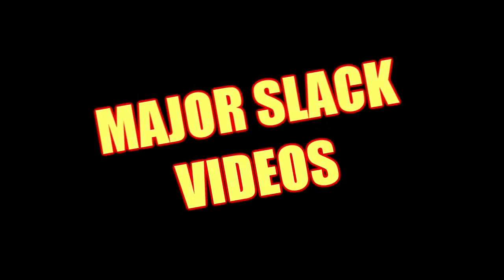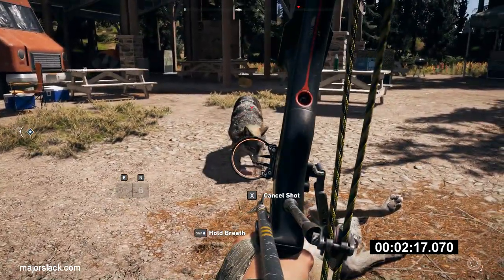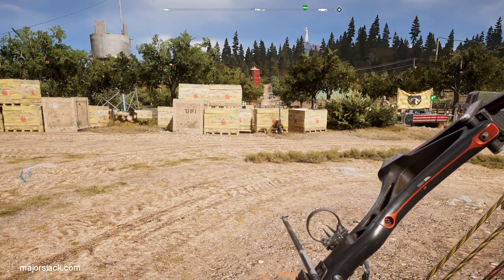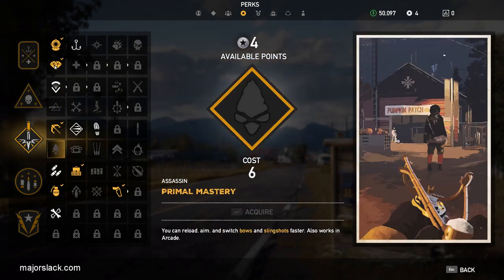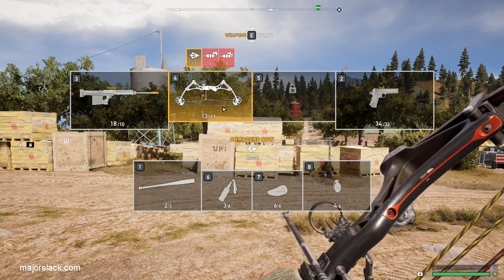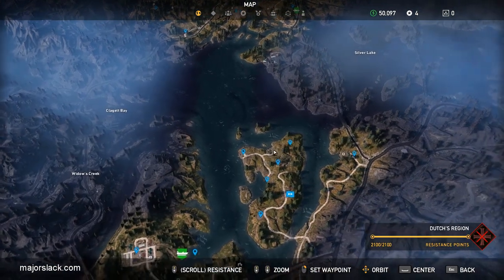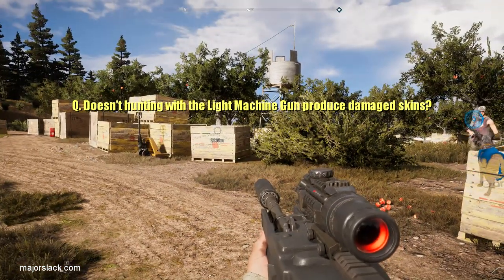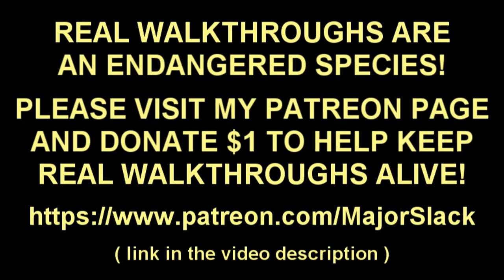Far Cry 5: How to Get Money Fast EARLY GAME - Special Money Farmer Build ($88,000/HOUR - NO BS)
Here's how to make a special money farmer build to get cash fast EARLY GAME in Far Cry 5. Includes a complete timed demo hunt!

Far Cry 5 is a brand new first person shooter video game recently released by Ubisoft on March 27, 2018. Major Slack is a huge fan of the Far Cry series having done real walkthroughs of every major installment in the franchise.

Far Cry 2 was the first walkthrough produced on this channel way back in 2009.